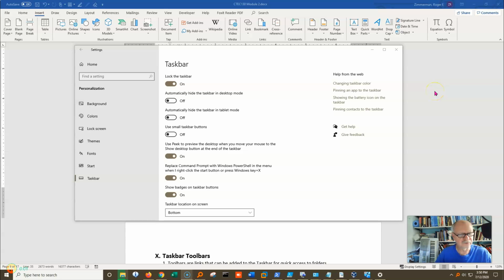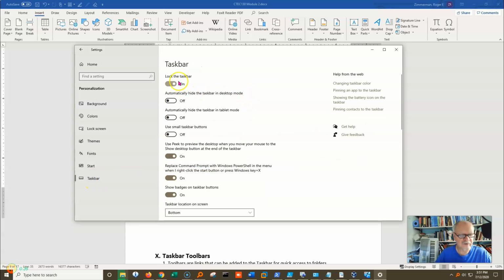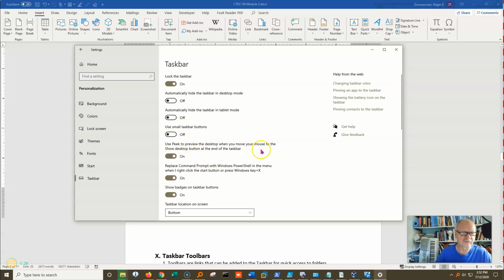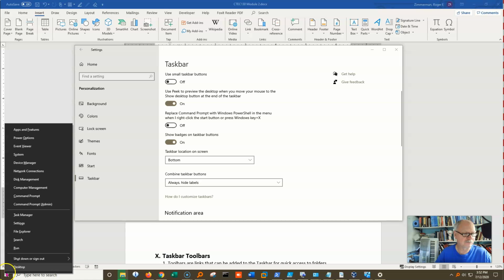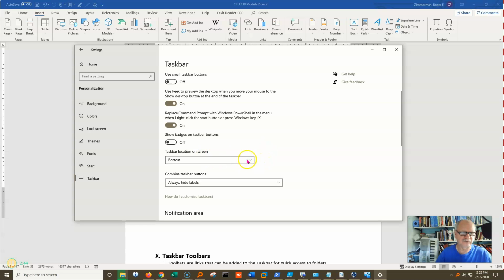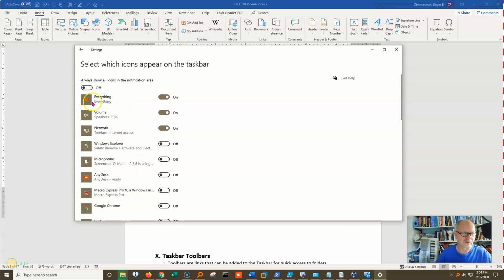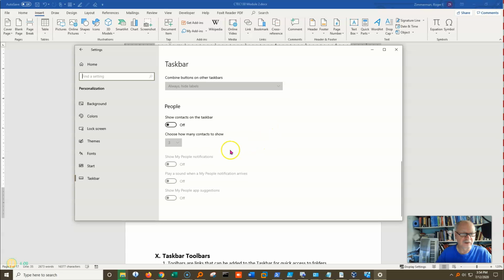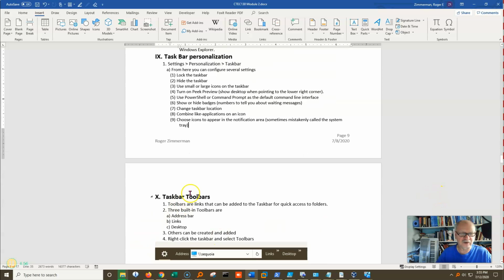Task bar personalization